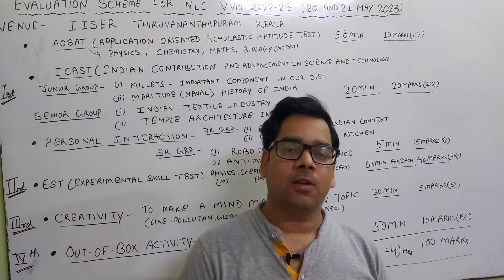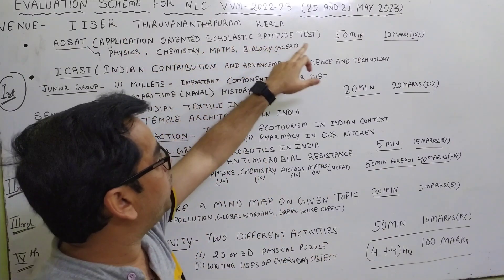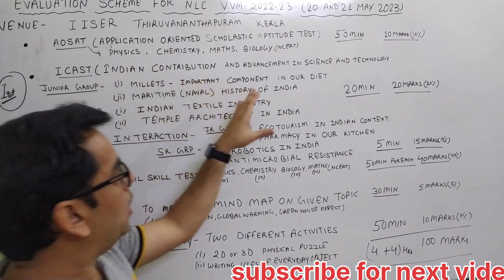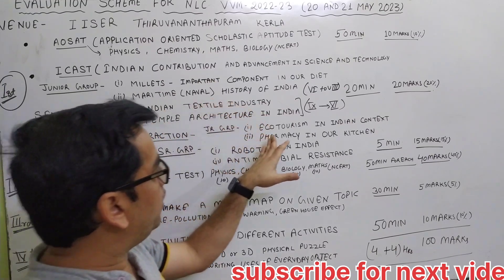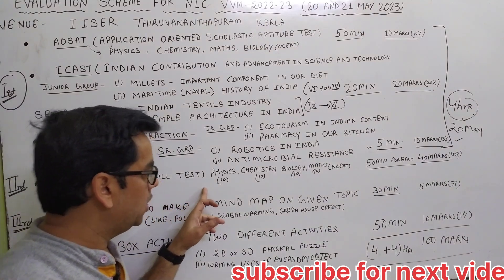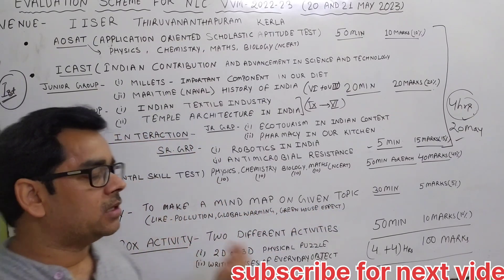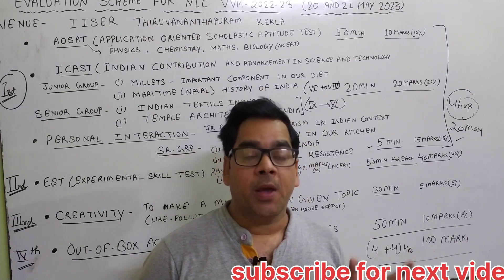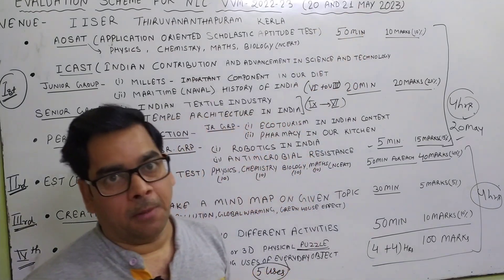EVALUATION SCHEME FOR NATIONAL LEVEL CAMP VVM 2022-23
vidyarthi vigyan manthan
maths